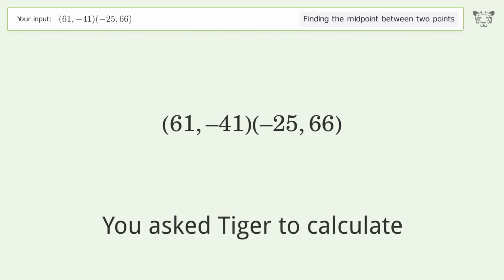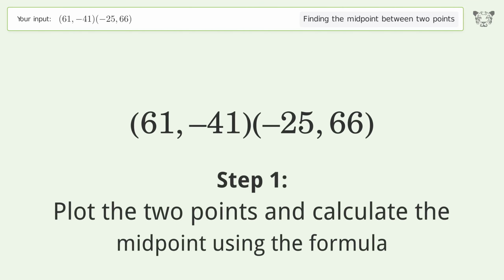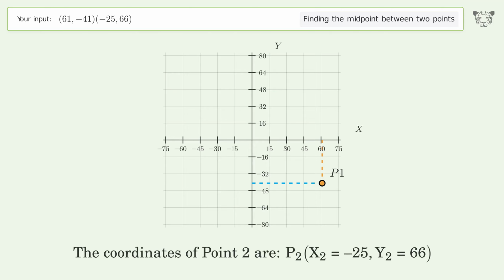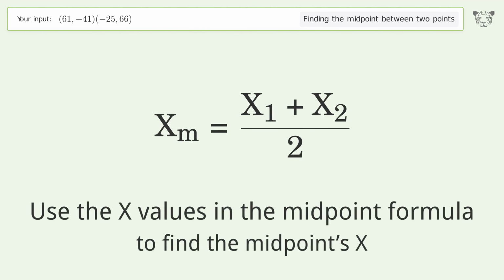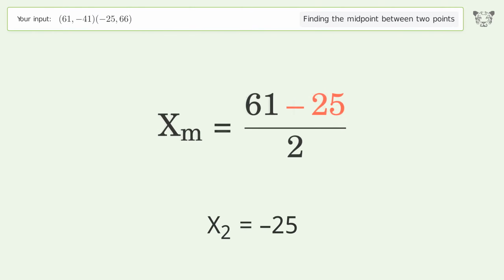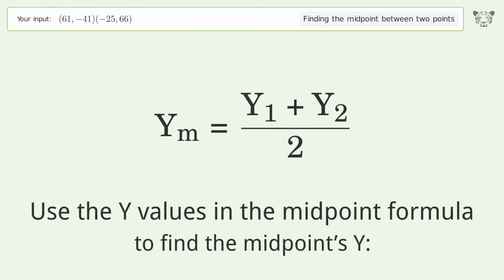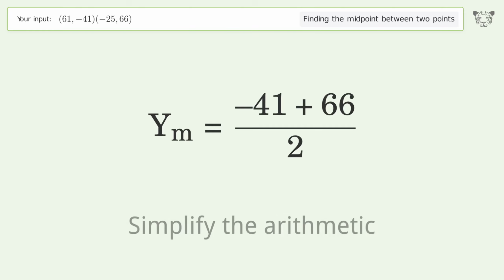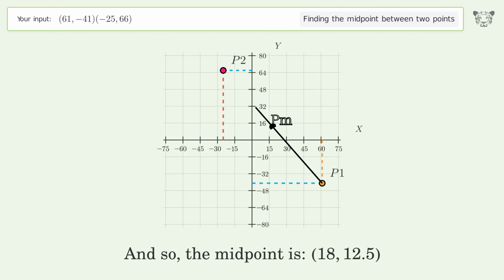Find the midpoint between two points p1 (61,-41) and p2 (-25,66): Step-by-Step Video Solution